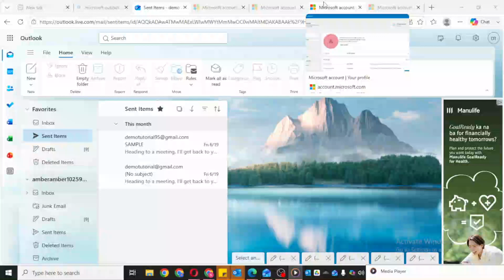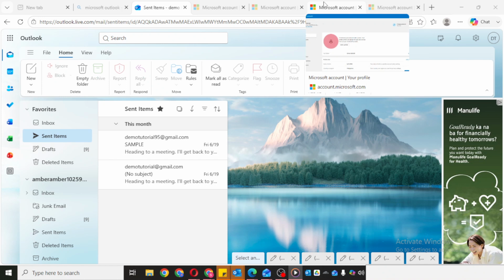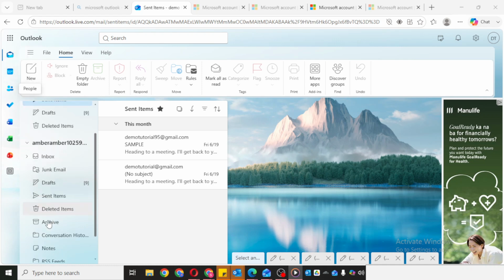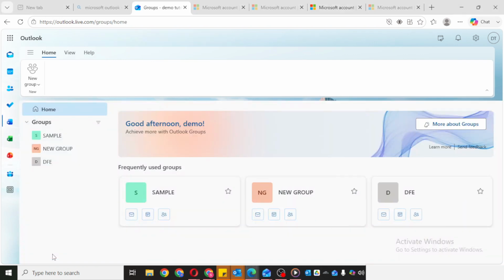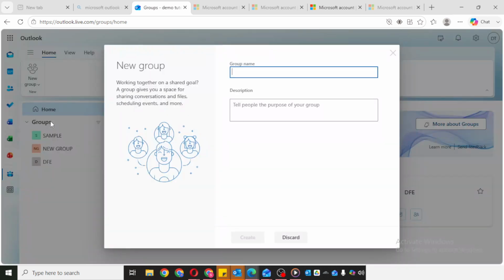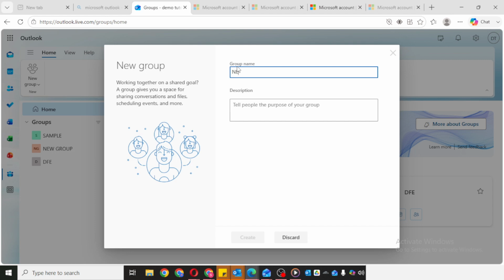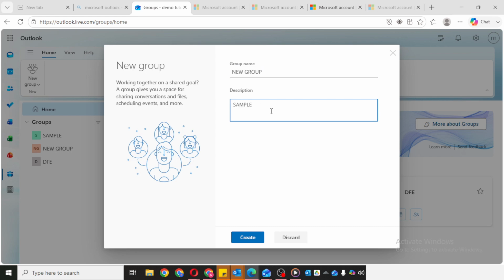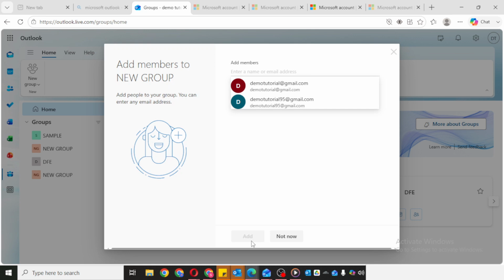How to create a group in Outlook (full guide 2026)